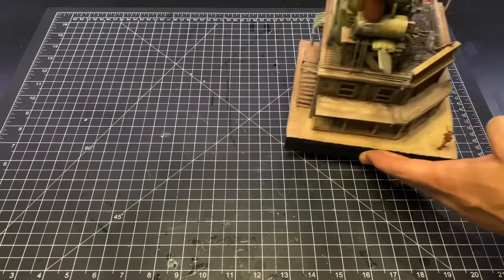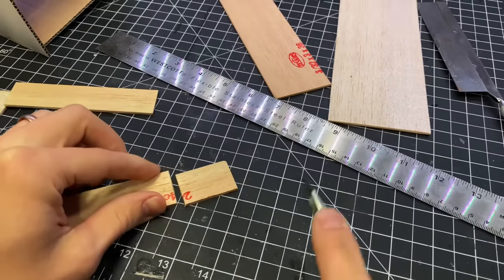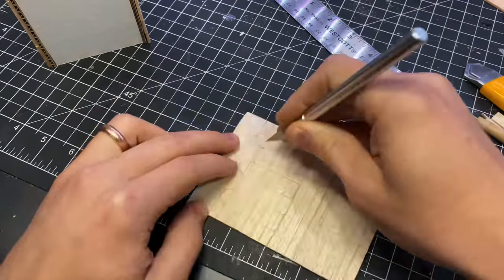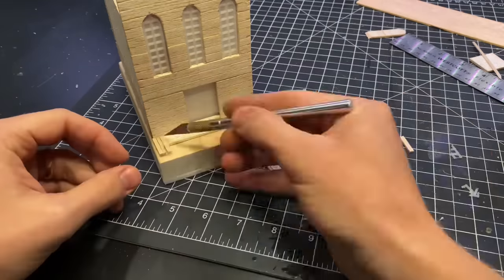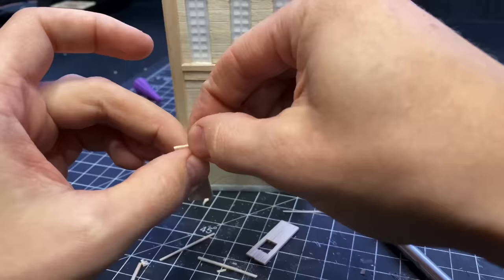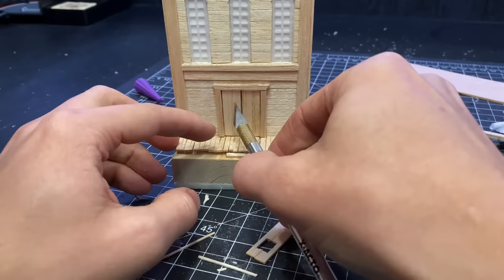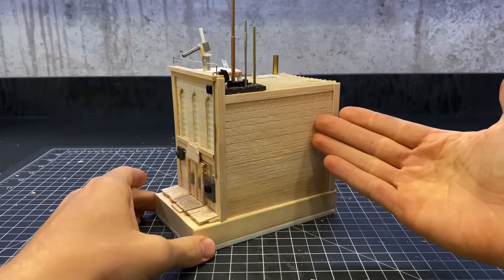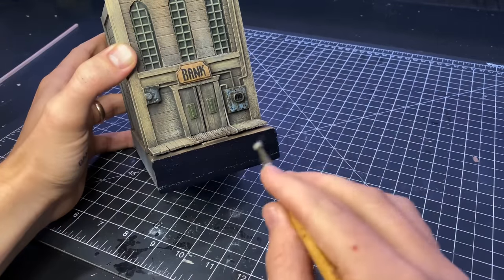My Western Town | Building 3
Two is company, three is a crowd. This week my wild western town gains a third building in the form of a bank!

Materials:
4x1 Wooden Plank
Cardboard
Balsa Wood
Guitar Strings
Random Bits

Supplies and Equipment:
Paint Brushes
Proxxon Hot Wire Table
Soldering Iron
Handheld Hot Wire
Painting Handle

Paint List:
Vallejo Gloss Black
Vallejo Light Blue
Vallejo Medium Gray
Citadel Contrast Wyldwood
Citadel Contrast Militarum Green
Citadel Agrax Earthshade
Citadel Ironhands Steel